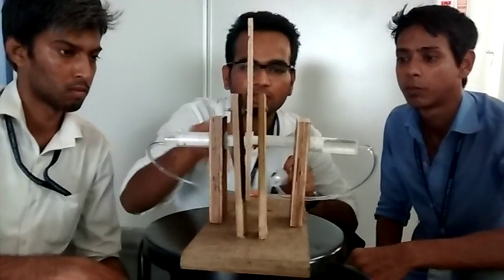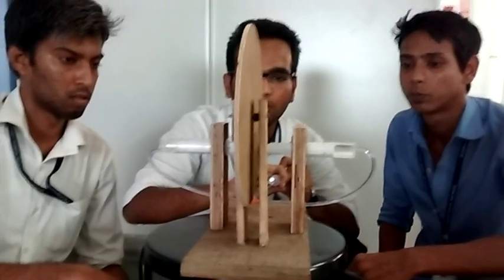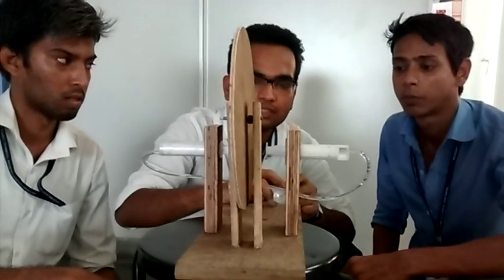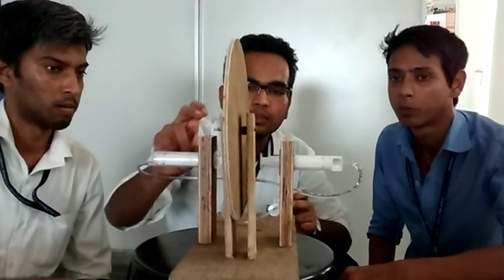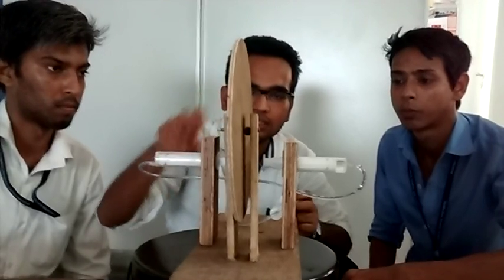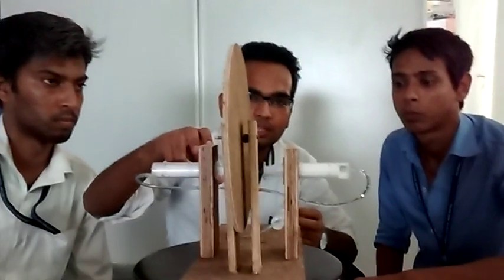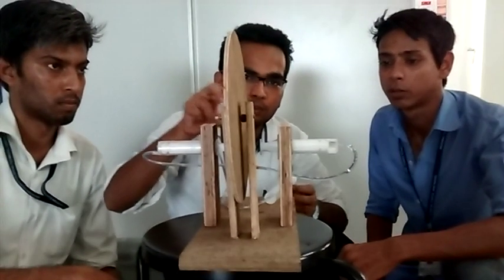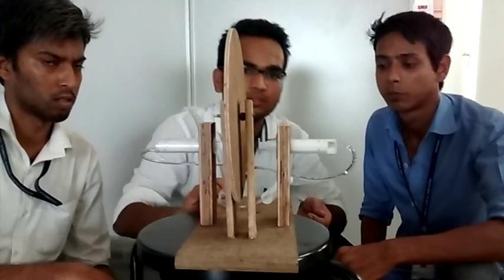Disc Brake 2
Disc Brake  using hydraulic power by mechanical students